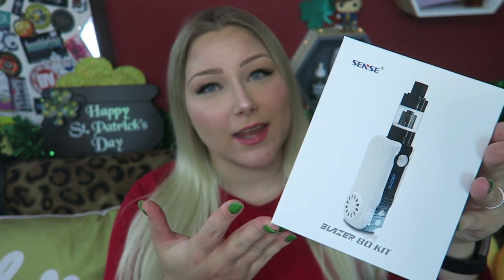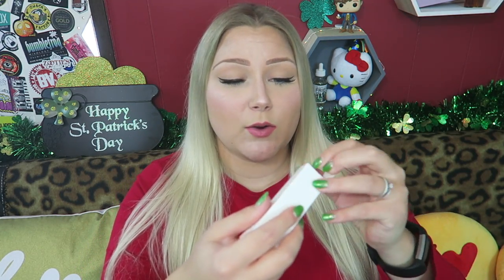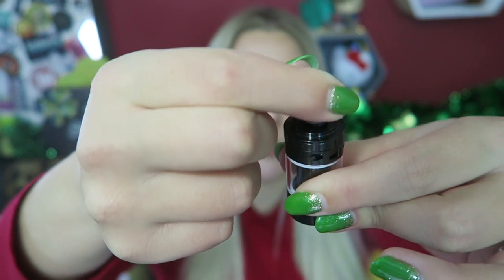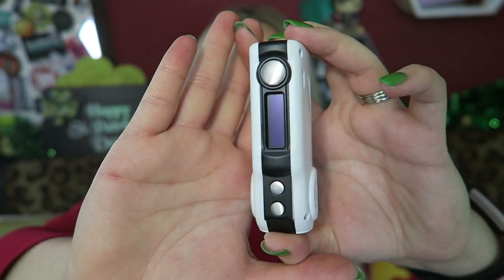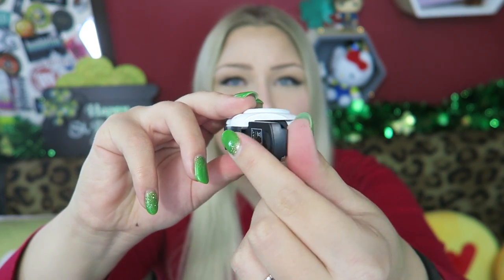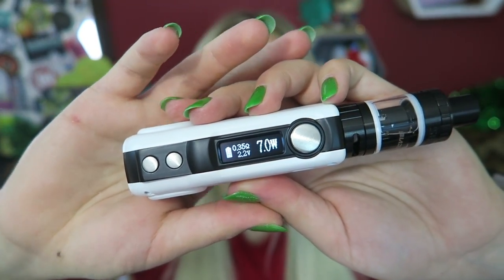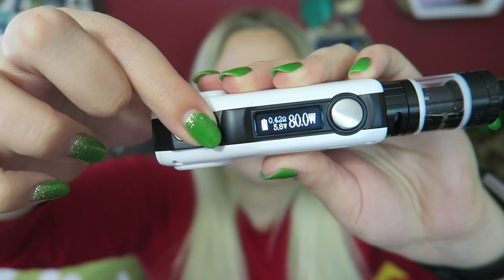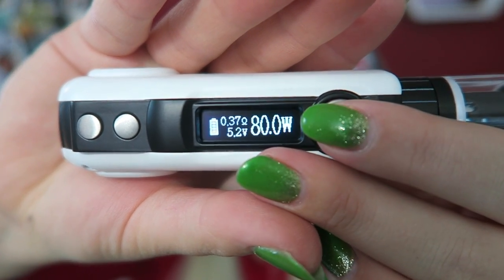Sense Blazer 80 Kit! | TiaVapes Review